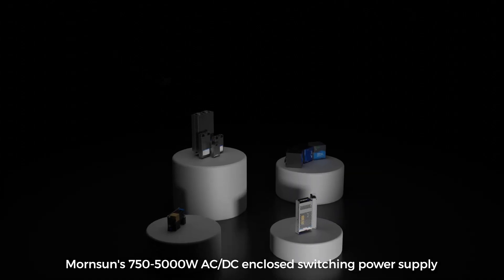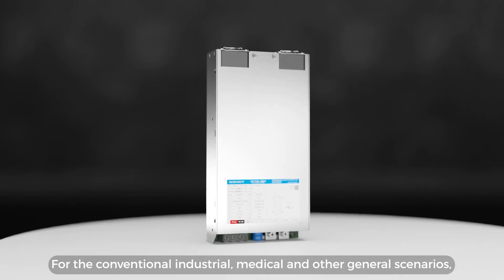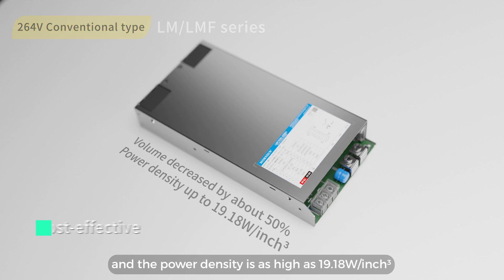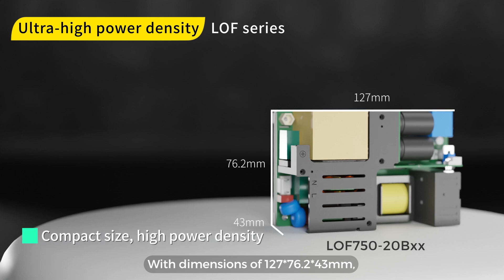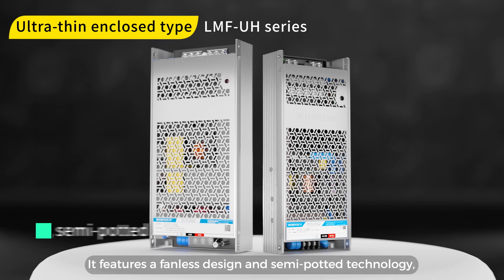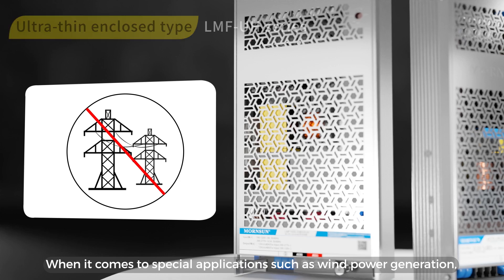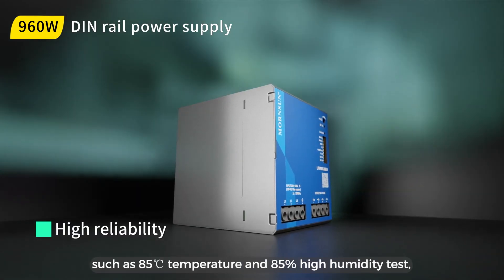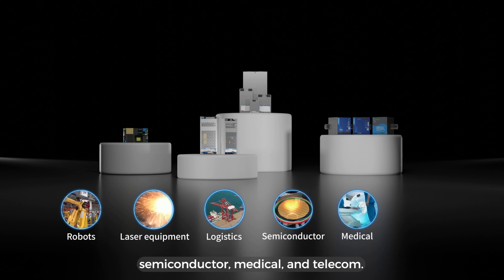Mornsun Medium-high (750-5000W) AC/DC Enclosed Switching Power Supply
Covering 750W to 5000W, we provide 4 kinds of AC/DC power supply for these industry: industrial control, medical, new energy, wind power, etc. Customers can choose the most suitable product according to specific scenario.